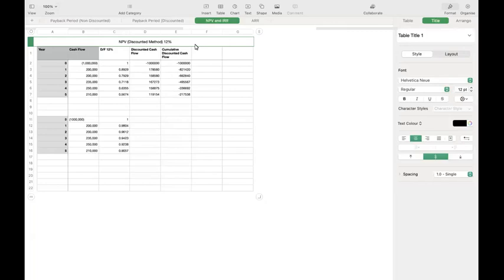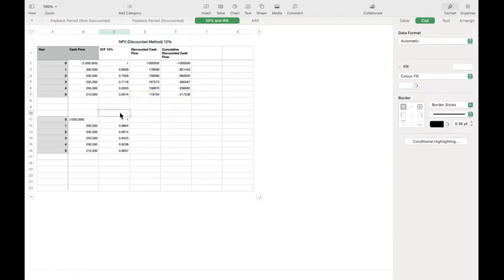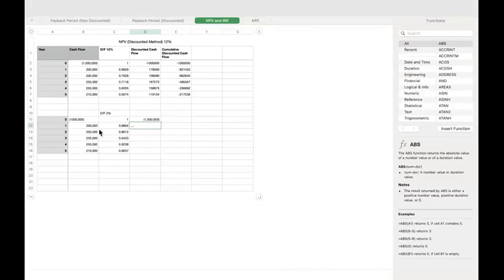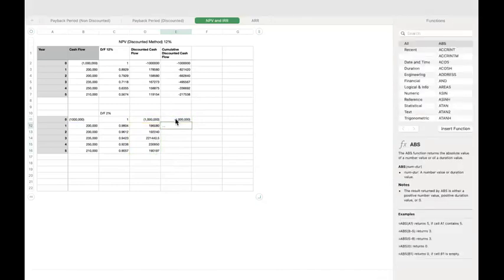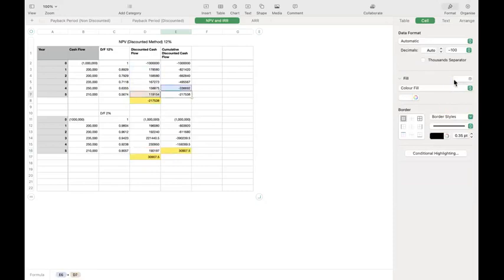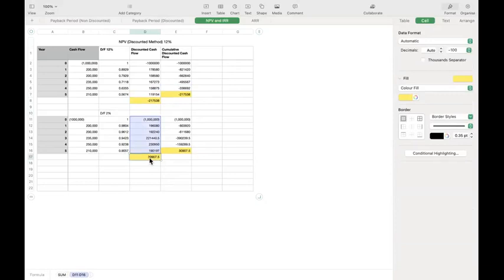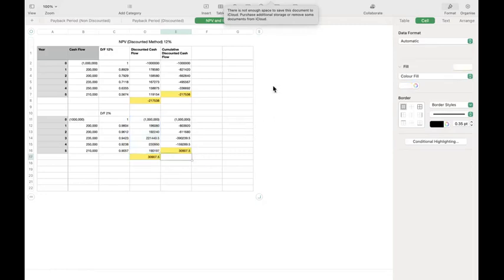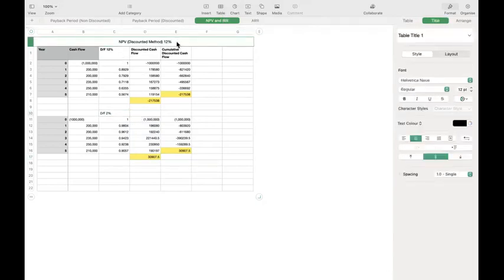SFM - L50 NPV Calculation